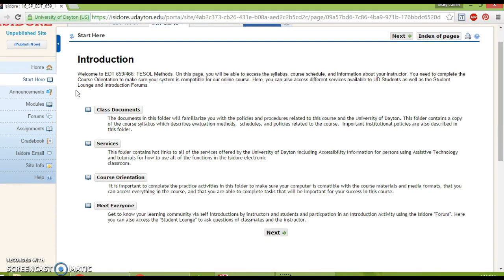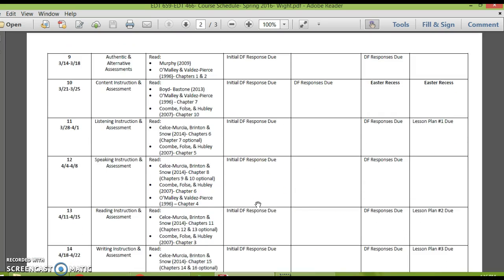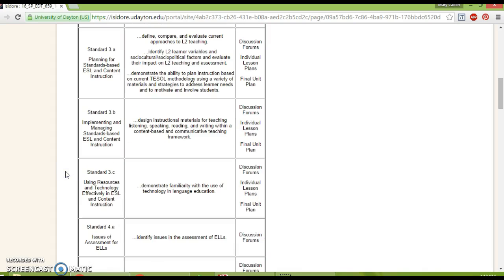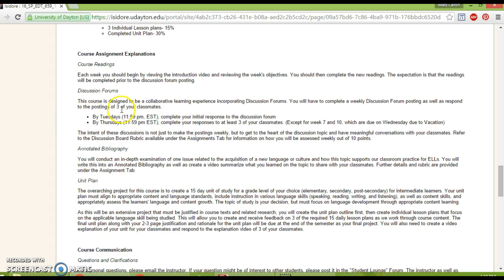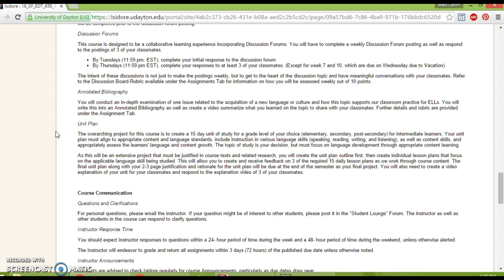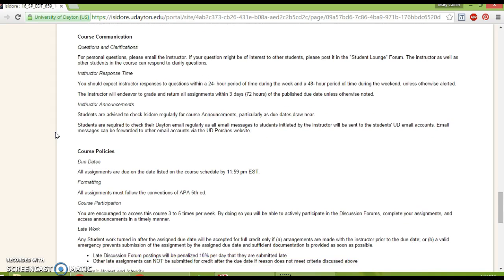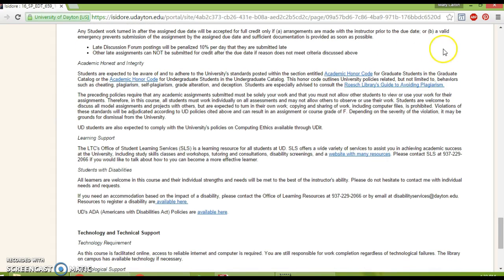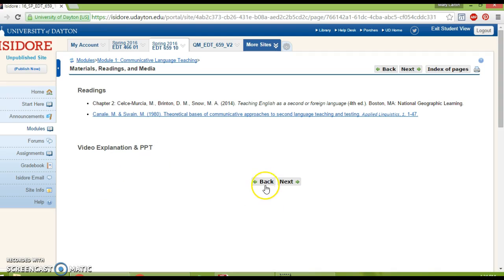EDT 659/466- Syllabus Explanation- Spring 2016